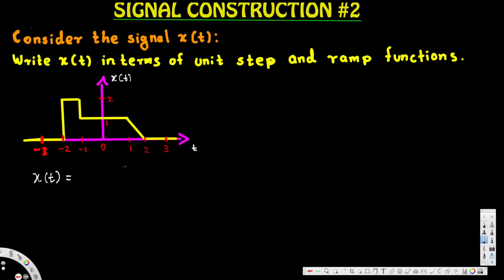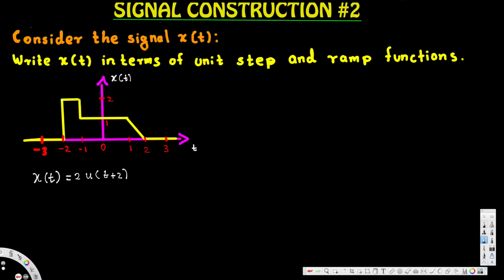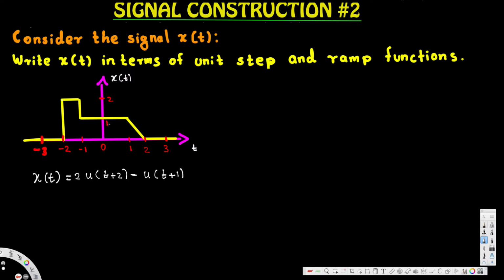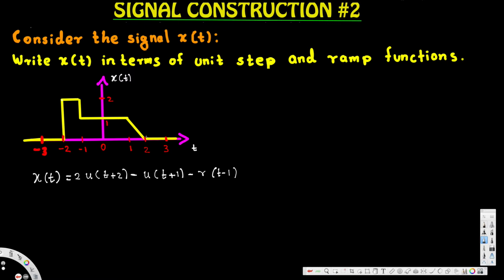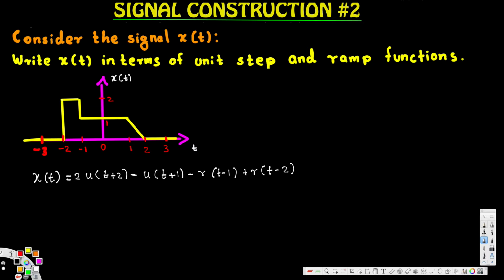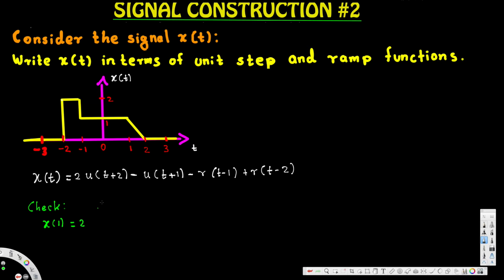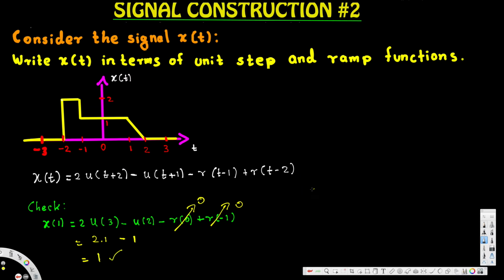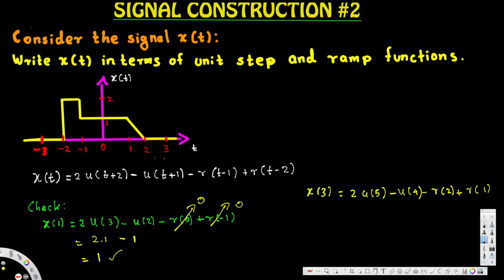Signal Construction Example #2 - Signals and Systems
We often deal with "simple" signals in a signals-and-systems course that can be easily described as a linear combination of time-shifted unit step and unit ramp functions.

Just as in the previous video, we again are provided a sketch of a "simple" signal x(t) and we develop an equation for x(t) in terms of time-shifted unit step and unit ramp functions.